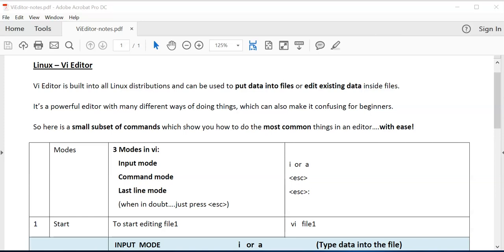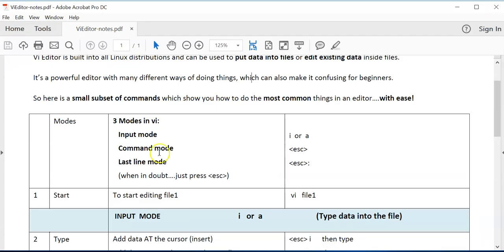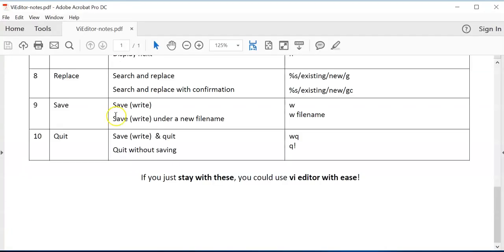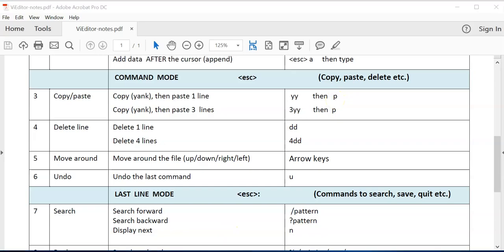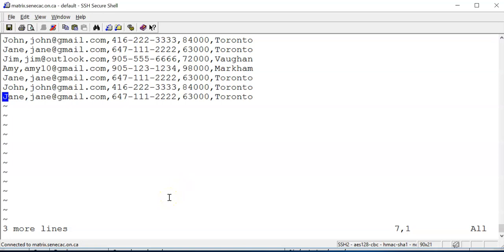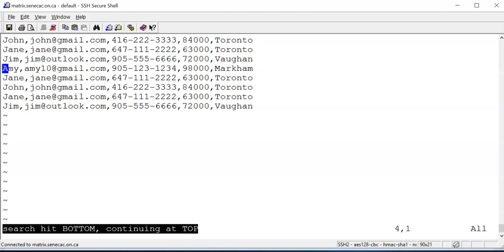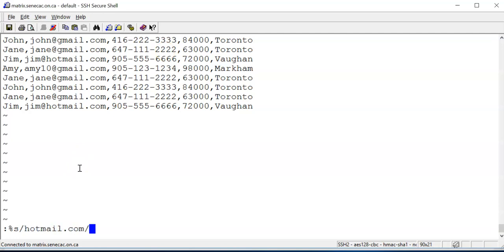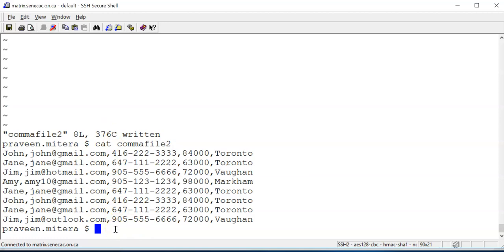Linux: Vi Editor